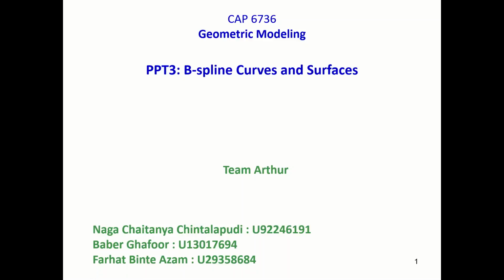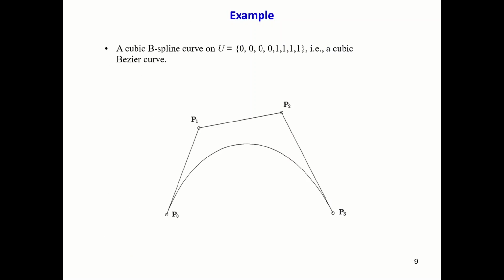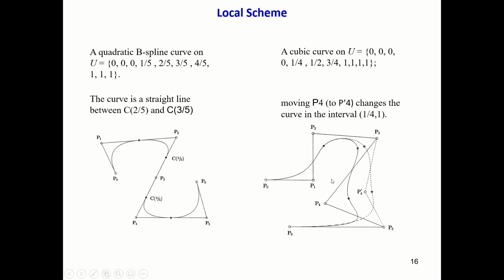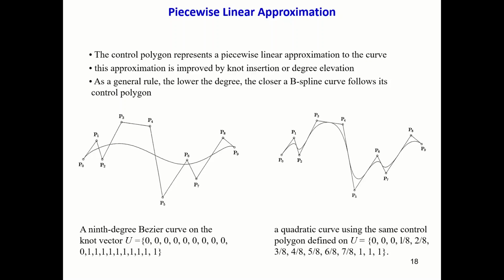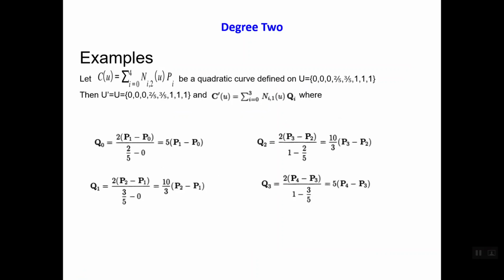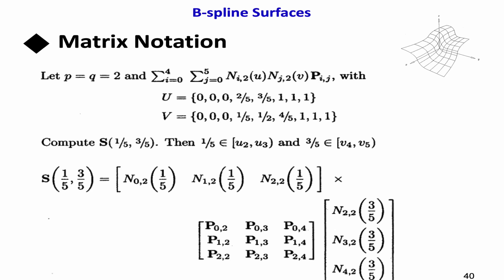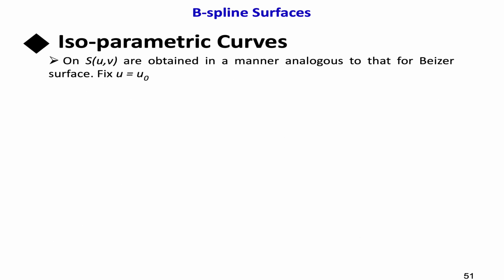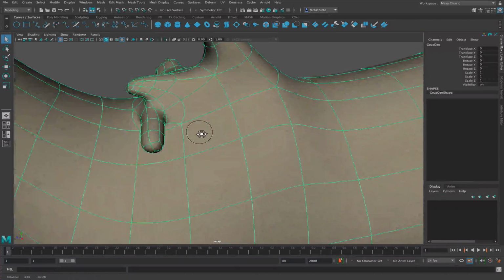Geometric Modeling - Team Arthur Presentation on B - Spline Curves and Surfaces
Presentation on B - Spline Curves and Surfaces